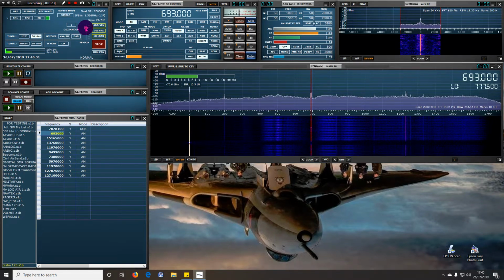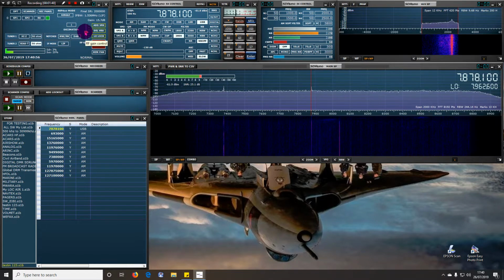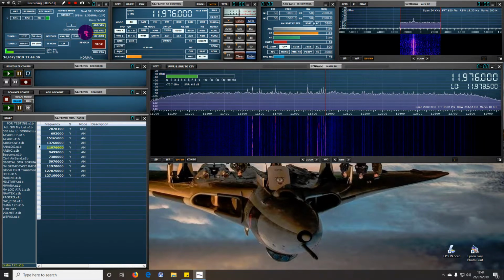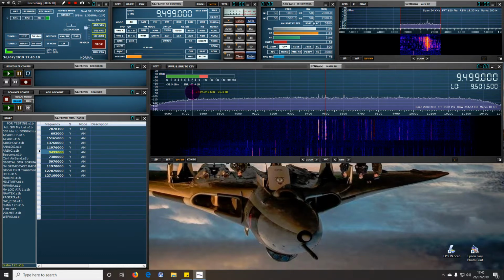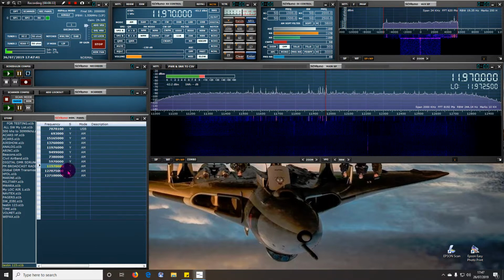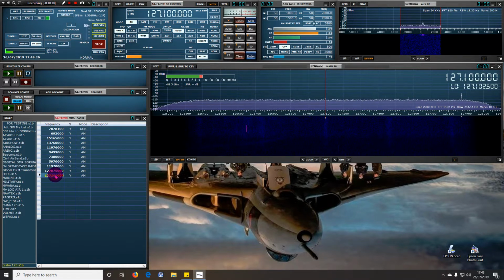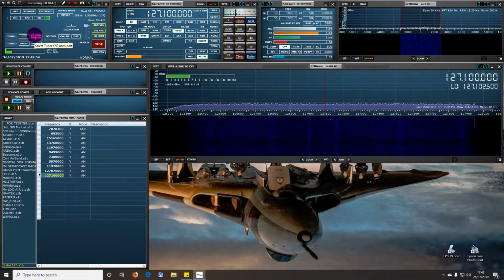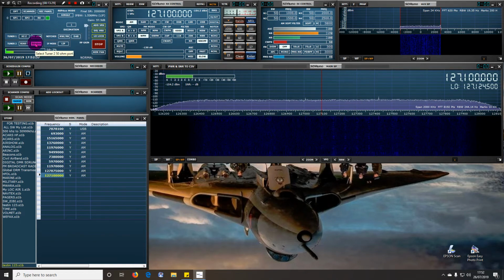SDRPlay & SDRuno Slinky VS MegaloopFX IN A GROUNDFLOOR FLAT test 2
ALL TESTS DONE IN A GROUNDFLOOR FLAT

Here is my second test of many i will be conducting using SDRplay DUO SDR radio and SDRuno software to compare my slinky with homemade 9 to 1 balun and a MegaloopFX which Dennis at Bonito has lent me to test. I live in a groundfloor flat and i have my slinky hanging from a curtain pole, the megaloopfx tests will be done with the megaloopfx coming from same curtain pole to my door in a delta fashion, also i will be doing tests with the megaloopfx across the window in a delta fashion. This will show various differences, i will explain which way the loop is situated in each test video and also the tests in both fashions will be done at various times of the day. My videos are unedited so you get warts and all. 73 de M6MAL

**GAIN IS SET TO FULL AMPLIFICATION AND FM TRAP IS ACTIVATED**

thanks to Dennis at BONITO Germany

SOME GROUPS ON FACEBOOK WORTH A MENTION:-